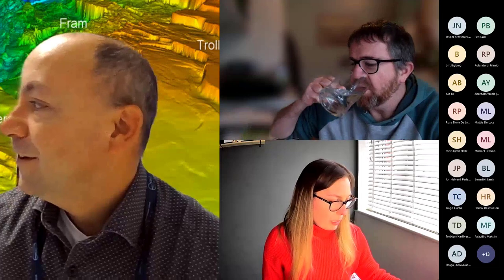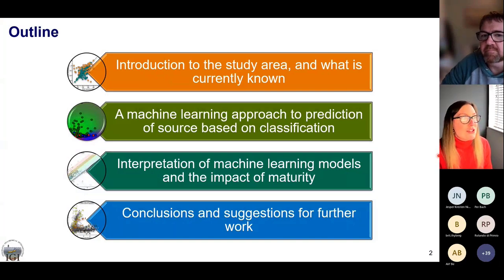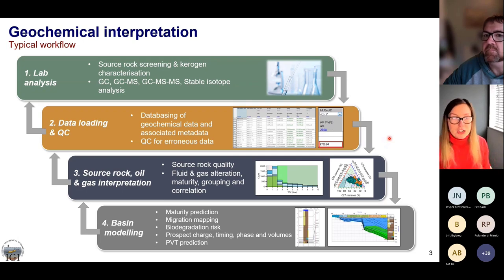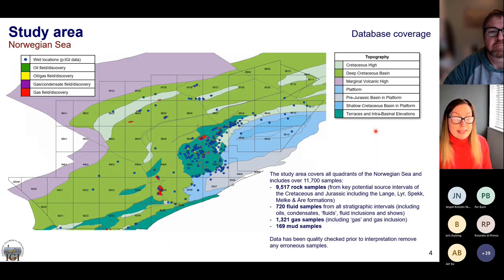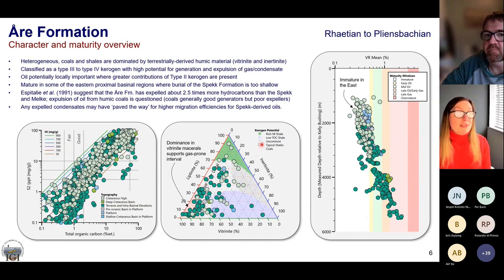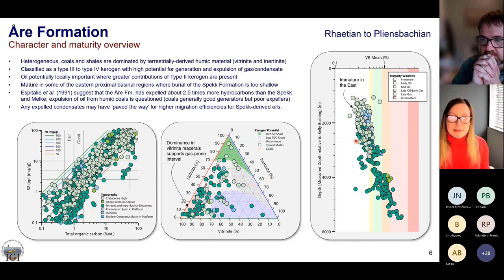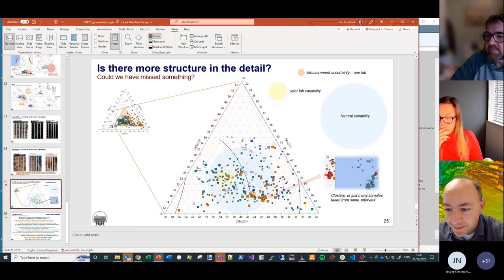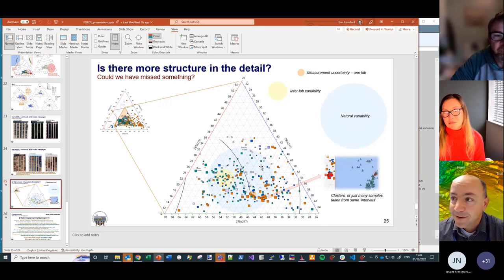Traditional and machine learning techniques applied to oil source correlation in the Norwegian Sea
The petroleum systems network group invites you to a webinar featuring David Gardiner from IGI. He will be presenting on traditional and machine learning techniques applied to oil-source correlation in the Norwegian Sea: Åre we able to end the Spekk-ulation?